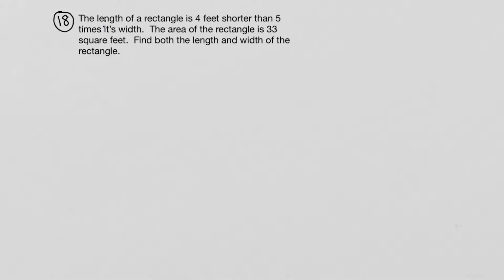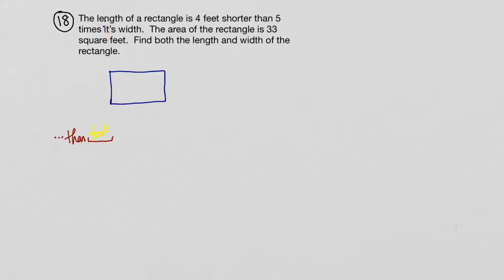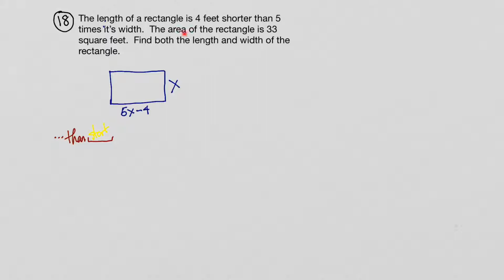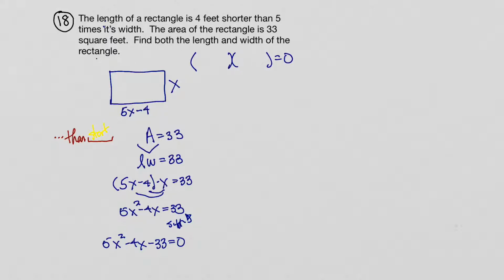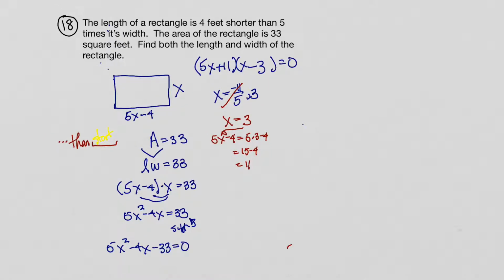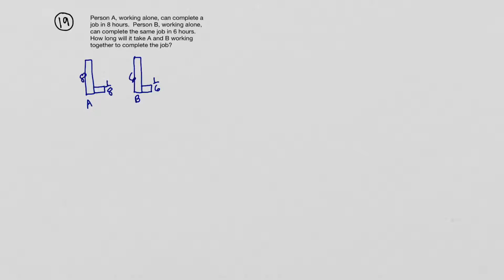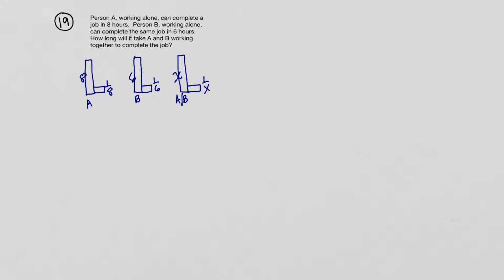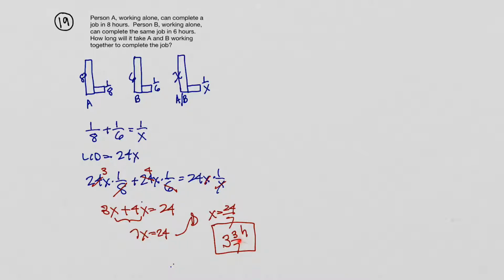07 Sample Exam 05, Problems 18, 19